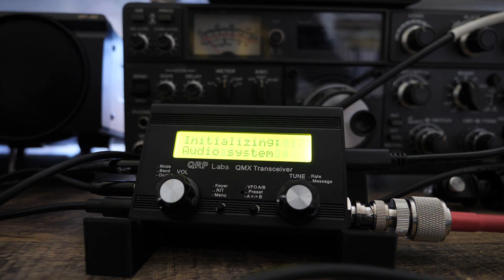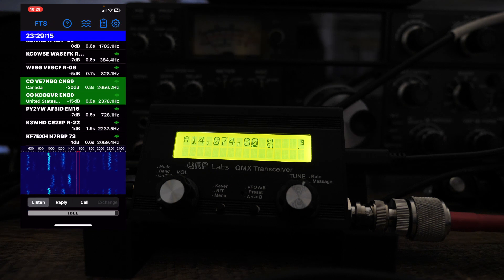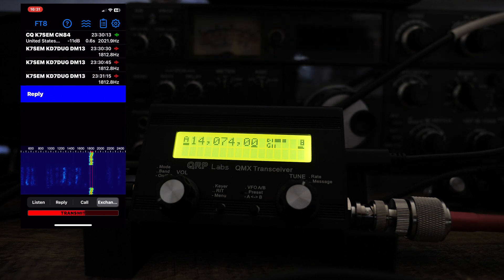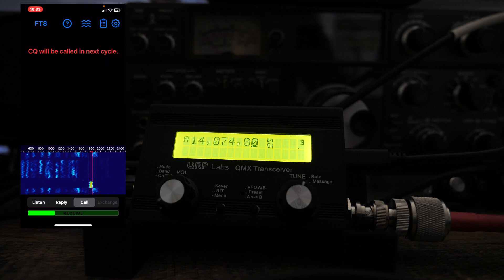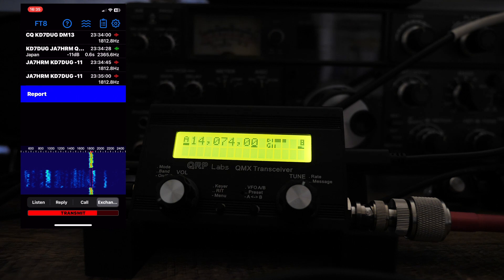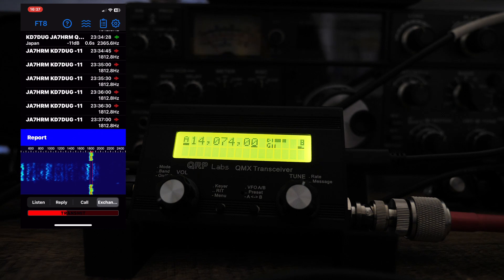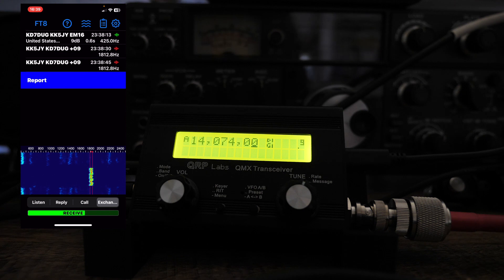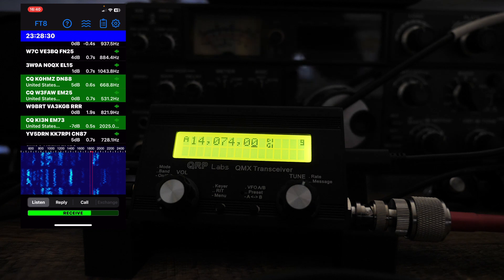iFTX FT8 Setup and Operations on the QMX Transceiver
The QRP Labs QMX transceiver has to be one of the most versatile QRP rigs on the market for the price. This video shows how easy it is to setup FT8 capabilities using the very intuitive IOS app iFTx,  a lightening to USB camera adapter, USB to USB-C and the QMX transceiver.
QMX Specs: PCB REV2 Firmware V17